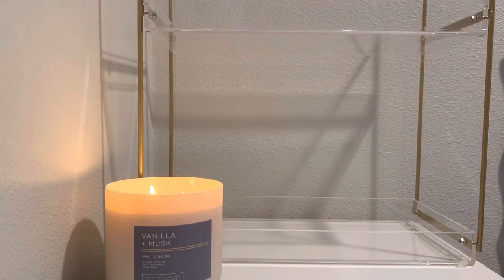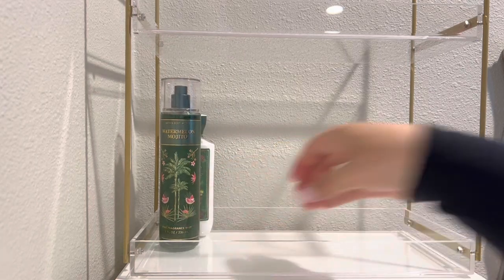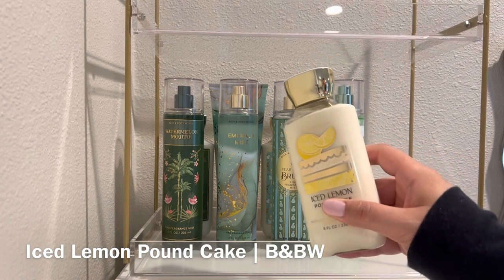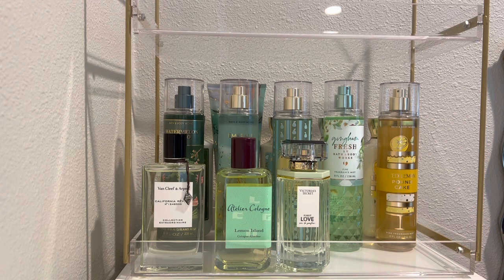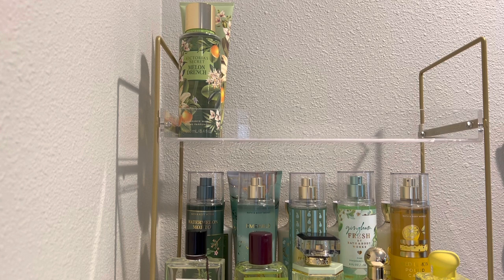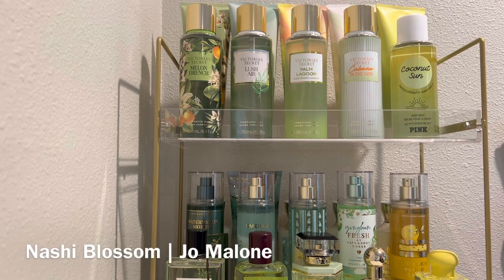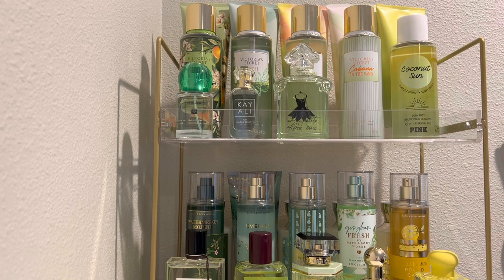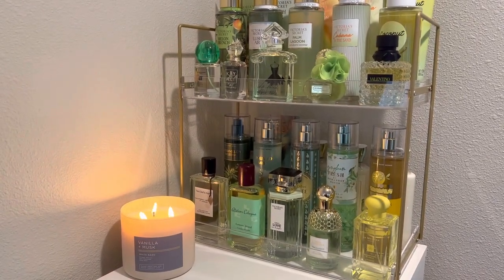May 2023 Fragrance Tray | Perfume & Body Care Rotation (fresh florals & light fruity 🍋🍐 scents)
In this video I’m sharing my B&BW and VS body mist/lotion and perfume picks for May.

2 tier acrylic shelf

Products featured:
Bath & Body Works Watermelon Mojito
Bath & Body Works Emerald Mist
Bath & Body Works Pear Crème Brûlée
Bath & Body Works Gingham Fresh
Bath & Body Works Iced Lemon Pound Cake
Van Cleef & Arpels California Rêverie
Atelier Cologne Lemon Island
Victoria’s Secret First Love
Guerlain Aqua Allegoria Limon Verde
Jo Malone Frangipani Flower
Victoria’s Secret Melon Drench
Victoria’s Secret Lush Air
Victoria’s Secret Palm Lagoon
Victoria’s Secret Cabana in the Sand
VS PINK Coconut Sun
Jo Malone Nashi Blossom
Kayali Yum Pistachio Gelato 33
Guerlain La Petite Robe Noire Eau Fraîche
Coach Poppy Citrine Blossom
Valentino Donna Born in Roma Yellow Dream